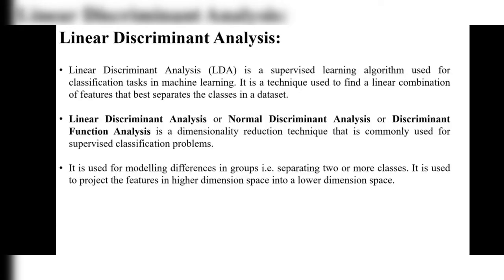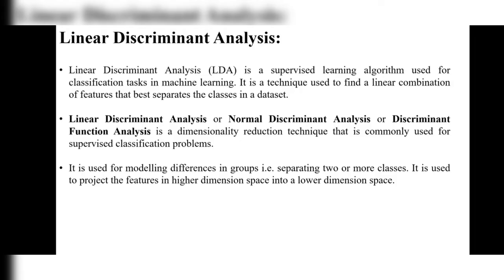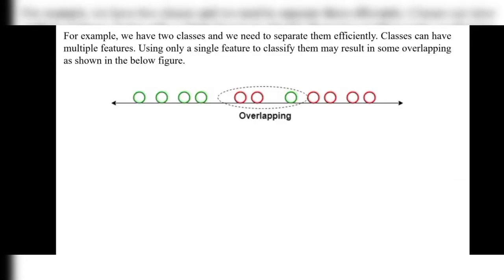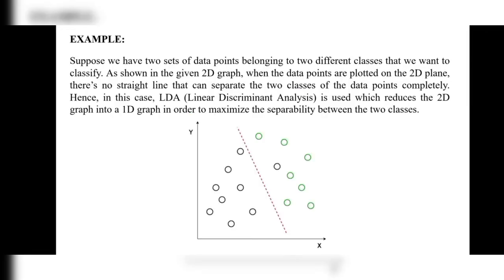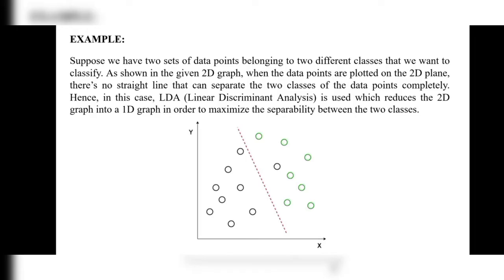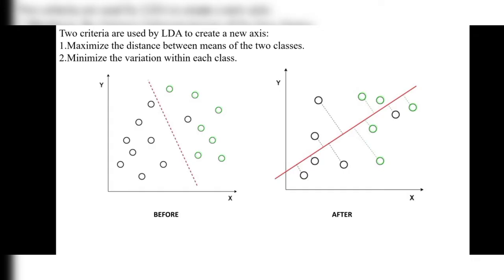#5 Linear Discriminate Analysis || Predictive Analytics || Jntuh